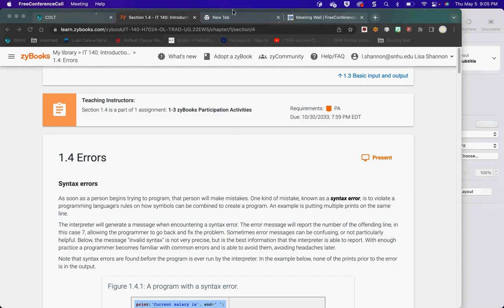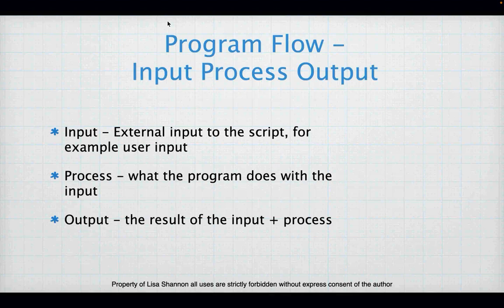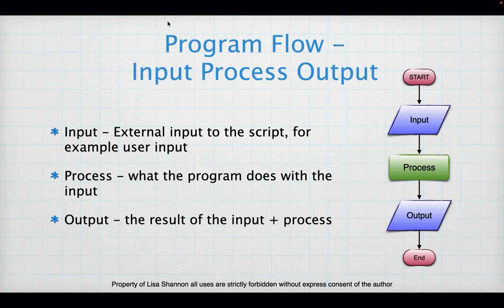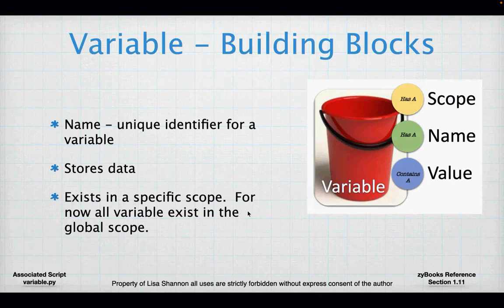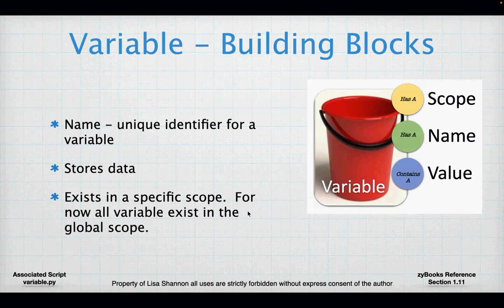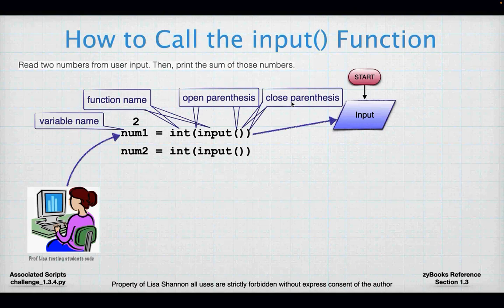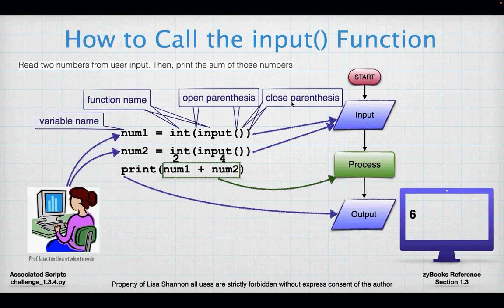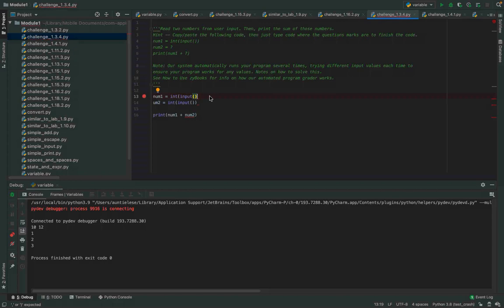SNHU IT 140 Module One 22EW5